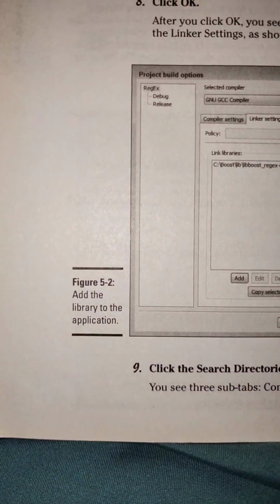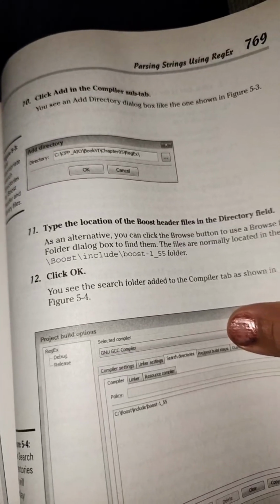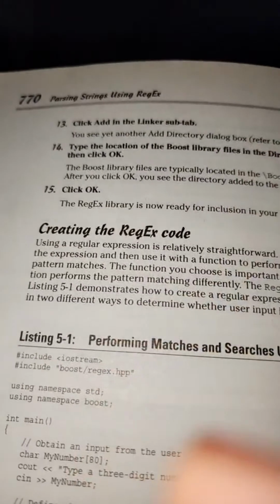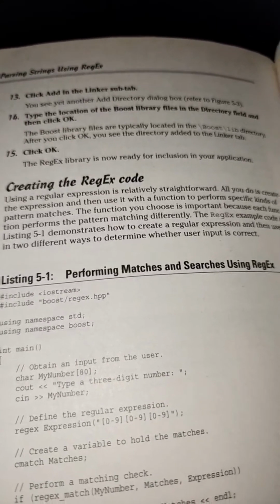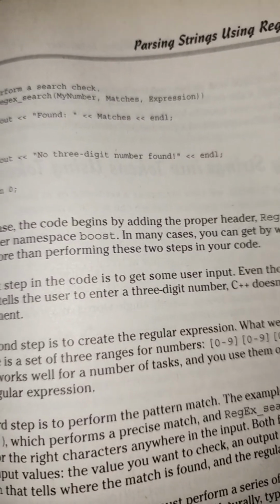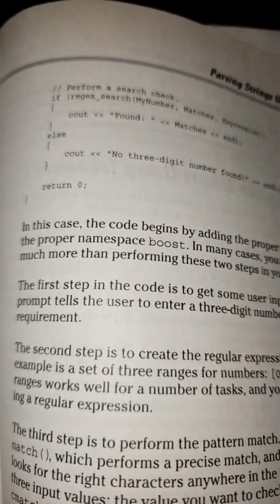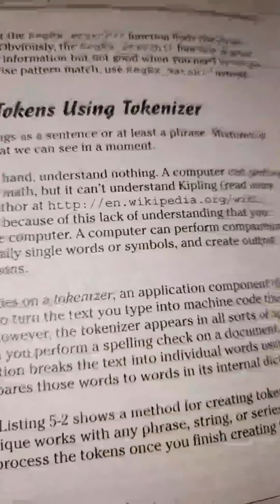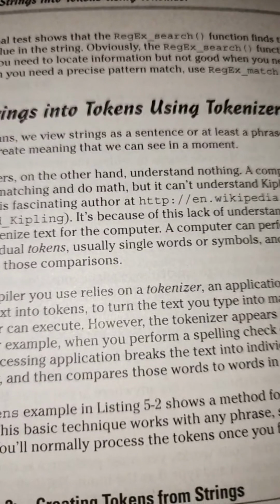Becky828 is C++ All-In-One For Dummies live!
We're still closing out this book.